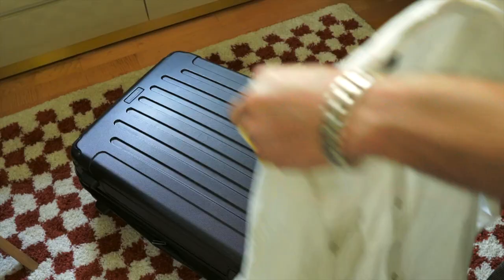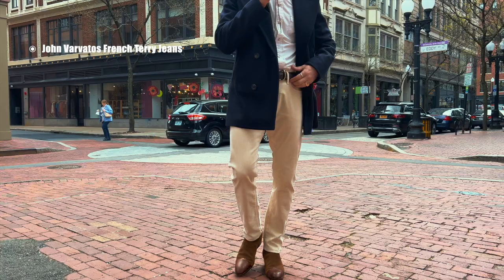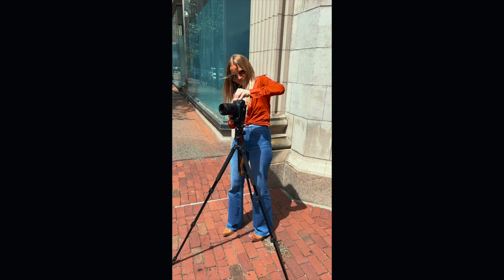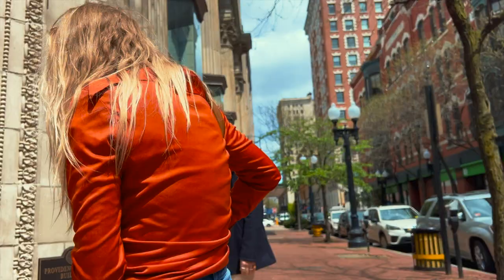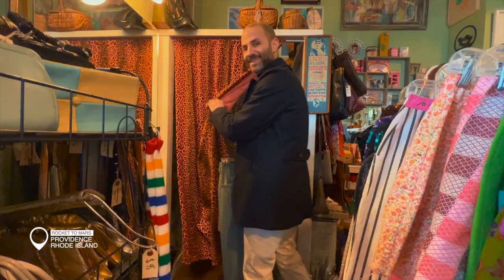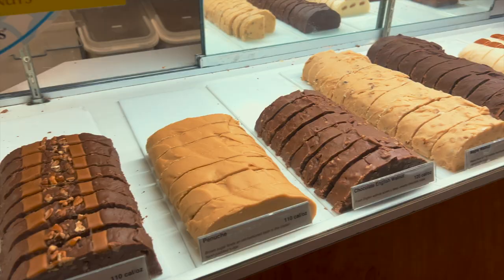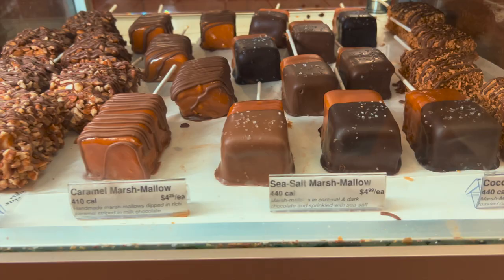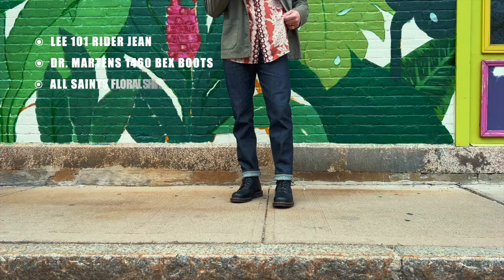Rhode Island Vlog: Thrifting, My Outfits & Family Fun!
Last weekend we took a little weekend trip out to Newport, Rhode Island. Here's a little vlog from our trip!